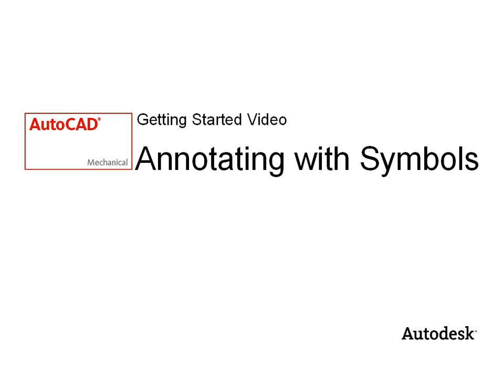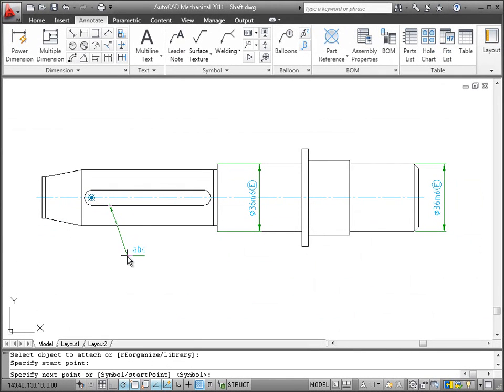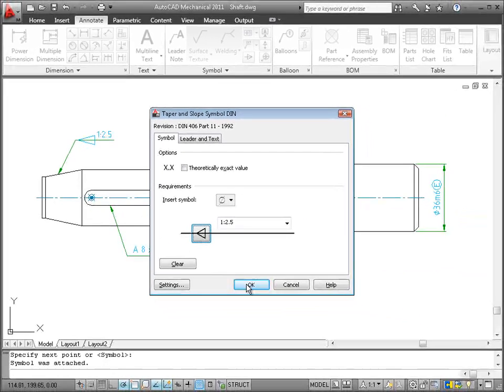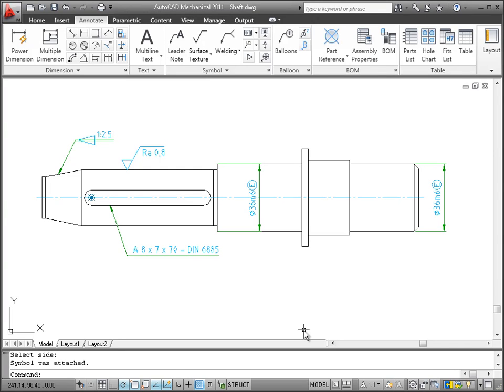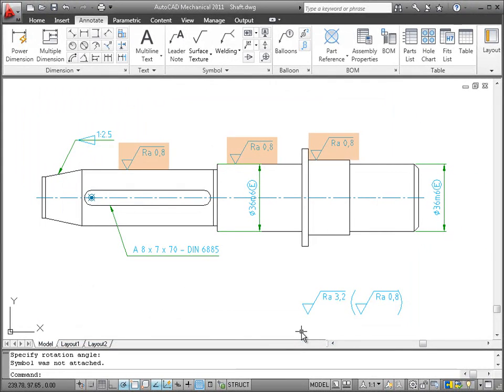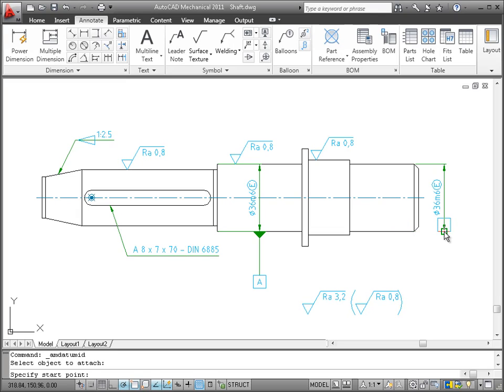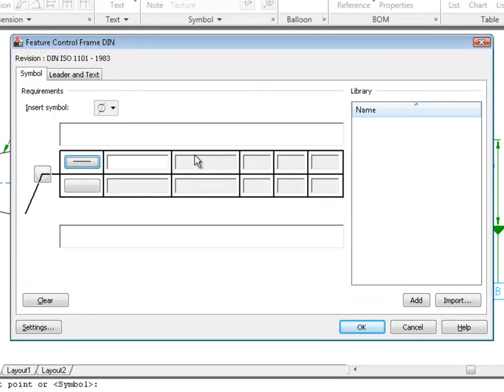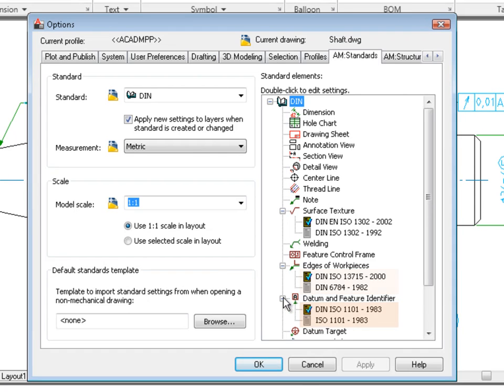Annotating with Symbols — AutoCAD Mechanical 2011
Annotates a shaft with DIN compliant symbols and demonstrates the capabilities of the symbol creation commands.